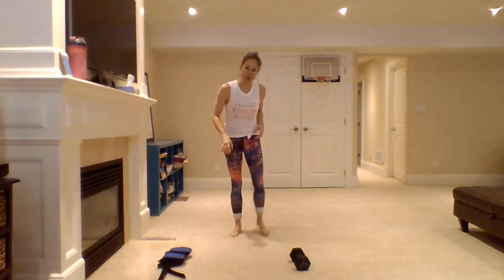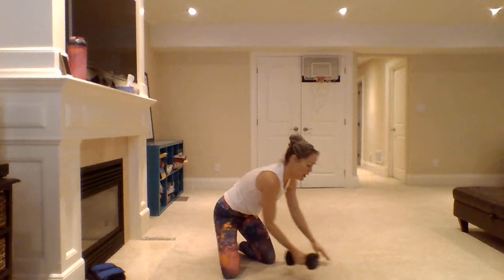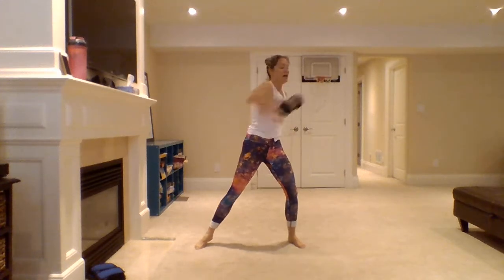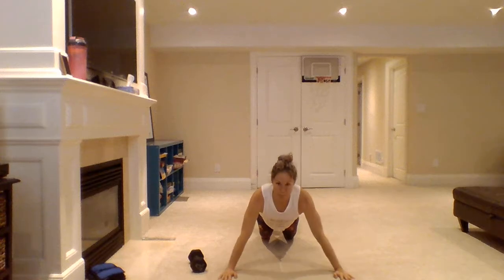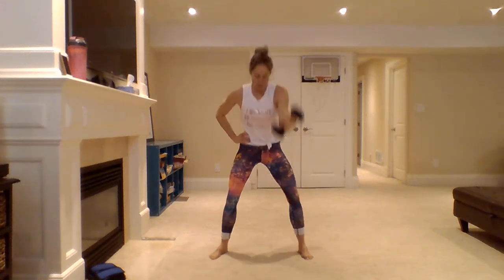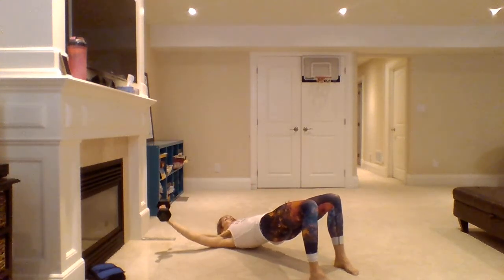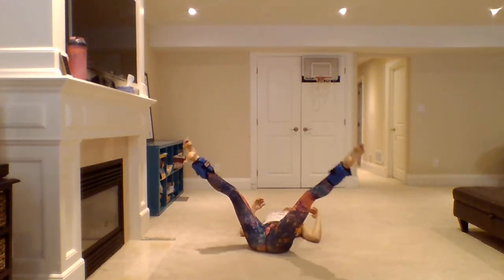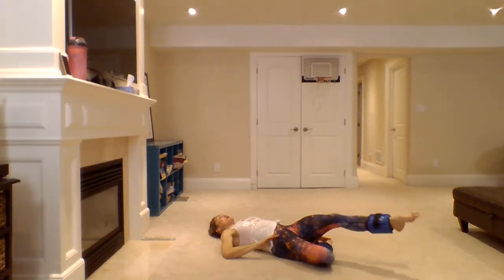WORKOUT OF THE WEEK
💦💪CARDIO-STRENGTH SET 1💪💦
PLANK ROW TWIST
BACK LUNGE TRICEP - SQUAT PRESS
SIDE PLANK CLAM LIFTS

💦💪CARDIO-STRENGTH SET 2💪💦
SQUAT TWIST PUNCH
PUSH UP - ALT PUNCH
RAISED TABLE TOP KICKOUTS

🔥💦CARDIO - STRENGTH SET 3 💦🔥
ALT LUNGE CHOP
LUNGE BICEP - SHUTTER
BRIDGE FLY PASS

⭐️CORE ON THE FLOOR ⭐️
1 MIN PER MOVE X 2
SUPPORTED WIDE TAPS (4) - NARROW TAPS (4)
SCISSOR - ALT SIDE PLANK LEG RAISE
CROSSED 3 - WAY KICKS